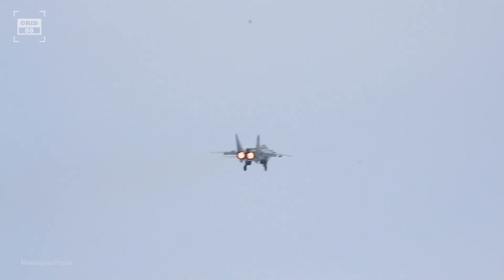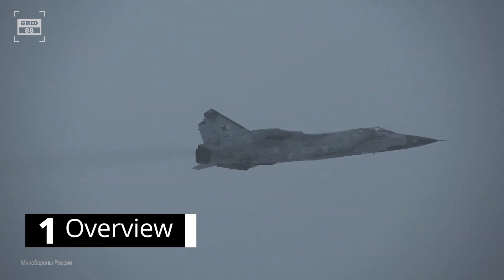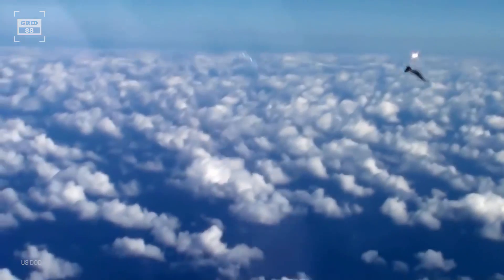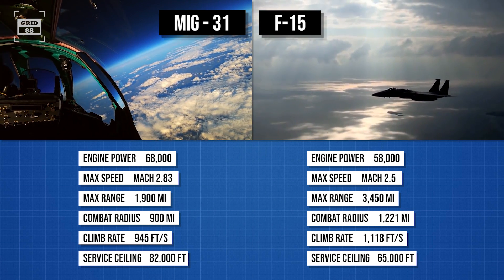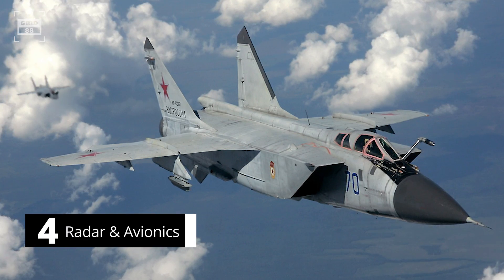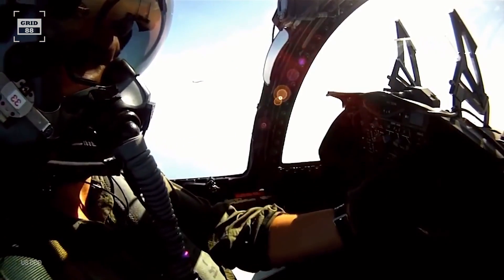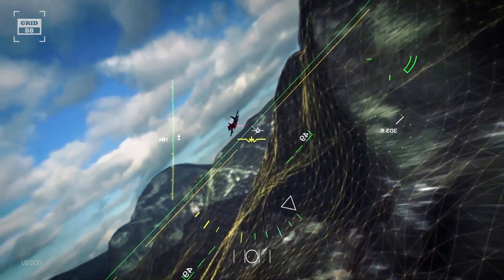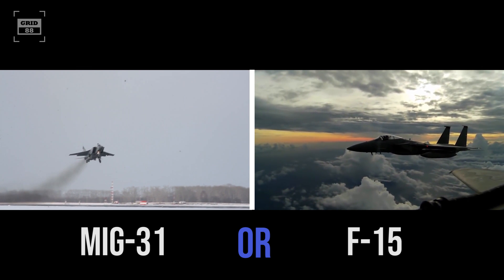MIG-31 vs F-15 Eagle - Interceptor vs Air Superiority Fighter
Today, we will compare cold war era Russia's interceptor MIG-31 with United States’ air superiority aircraft F-15 eagle and would try to determine which aircraft is more capable in terms of performance, maneuverability, avionics and firepower.

1. Quick Facts
The MIG-31 is a supersonic interceptor aircraft used by the Russian and Kazakh Air Forces. Known as Foxhound in the west, the jet is one of the fastest combat aircraft. The MIG-31 first entered service in 1981… On the other hand, the F-15 Eagle is a twin-engine, all-weather tactical fighter aircraft designed for air superiority and high speed interception. The aircraft was introduced in 1976. The F-15 has phenomenal air combat record of 100 aerial victories.

2. Performance
The MIG-31 is powered by a pair of turbofan engines capable of producing 68,000 pounds of thrust combined. These engines can push the aircraft to maximum speed of Mach 2.83. With maximum range of 1,900mi, the jet can conduct combat operations within the radius of 900mi… Similarly, the F-15 is powered by 2 turbofan engines, generating 58,000 pounds of thrust combined. With the help of these engines, the aircraft can gain maximum speed of Mach 2.5. The F-15 comes with ferry range of 3,450mi and can combat within the radius of 1,221mi.

3. Maneuverability
The MIG-31’s design was based on cold war era doctrine to intercept and destroy enemy with incredible high speed, altitude and rate of climb instead of maneuverability. Its airframe can only sustain 5Gs maneuvers. An aircraft’s maneuvering capacity steadily decreases with altitude. On the other side, the high thrust-to-weight ratio and low wing loading provide the F-15 outstanding maneuverability. Wing loading is the ratio of an aircraft's weight to its wing area. The lower wing loading combined with higher thrust to weight ratio allow the jet to turn tightly without bleeding the speed.

4. Radar & Avionics
The MiG-31 was among the first aircraft equipped with passive electronically scanned array radar, which can detect fighter aircraft sized target from 200mi of range. The radar is capable to track up to 24 targets and attack 8 of them simultaneously. On the other hand, F-15 eagle is equipped with the APG-63 and 70 radar, which are capable to lock both low and high-flying targets. These radars can detect and track its opponent from 205mi of distance.

5. Firepower
The MIG-31 is outfitted with 8 hardpoints to carry a combination of missiles and bombs. For long range engagements, MIG-31 is armed with R-33 missile capable of engaging high speed targets within the distance of 190mi. The aircraft can carry R-37 hypersonic air-to-air missile with operational range of 250mi. On the contrary, the F-15 can carry 13 tons weapons payload on its 9 hardpoints. For shorter range engagements, the aircraft is armed with aim-9, aim-7 and radar-guided medium-range air-to-air missiles. The aircraft is capable of shooting aim-9x high off-boresight missiles.

Conclusion
Watch the complete video for detailed conclusion.

Credits
All content on Grid 88 is presented for only educational purposes. The appearance of US DOD and Минобороны России visual information does not imply or constitute the respective entities or this channel’s endorsement.